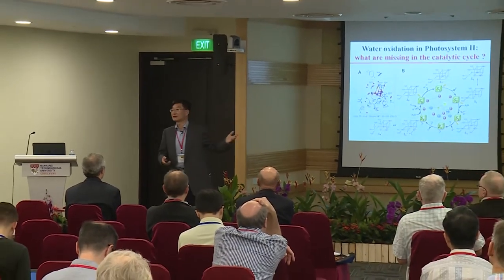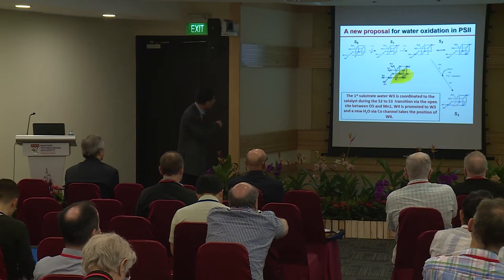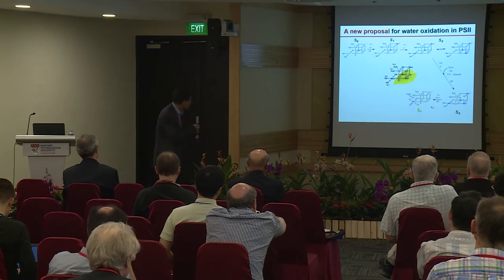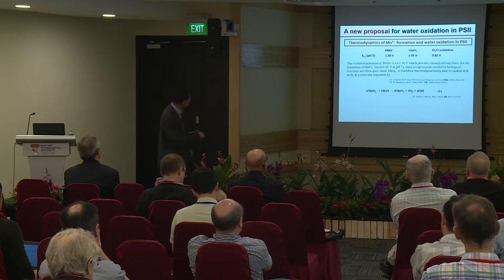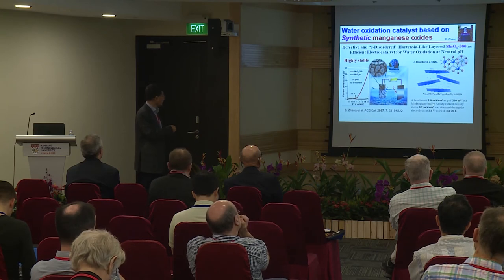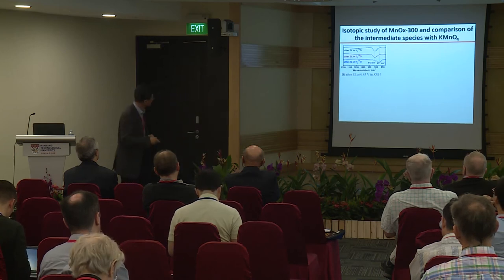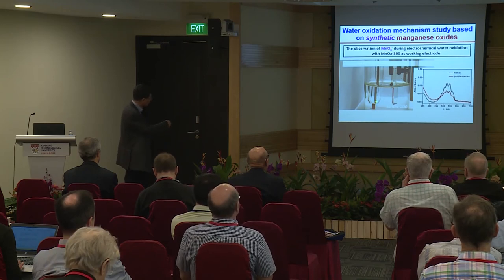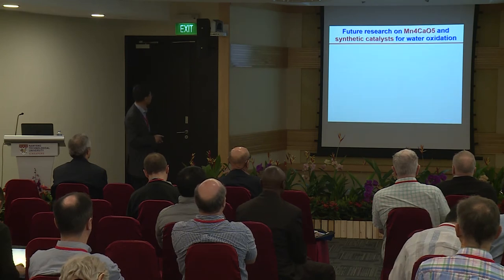A New Proposal for Water Oxidation with a Complete Catalytic Cycle- Licheng Sun